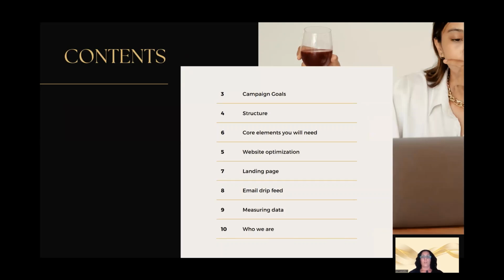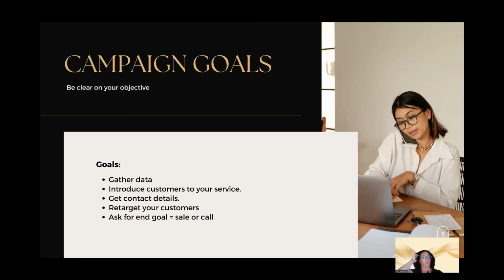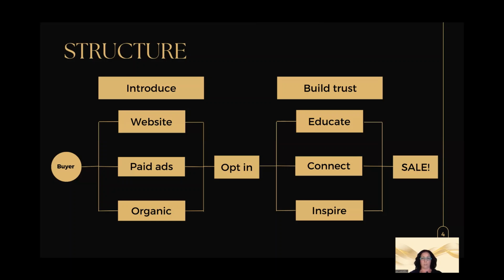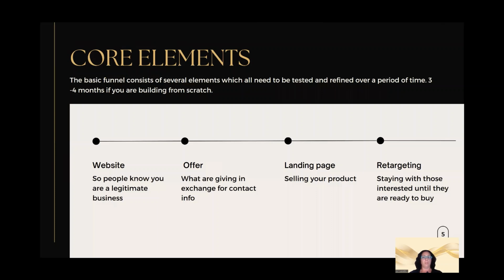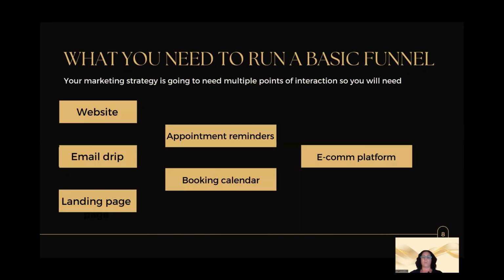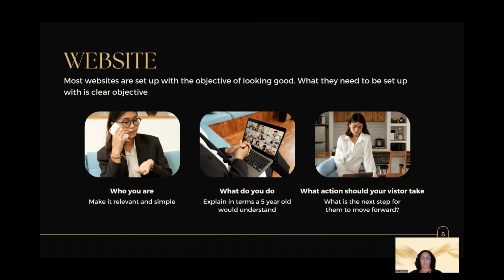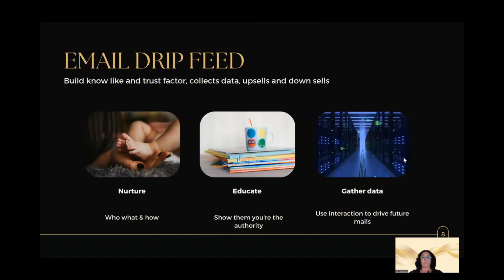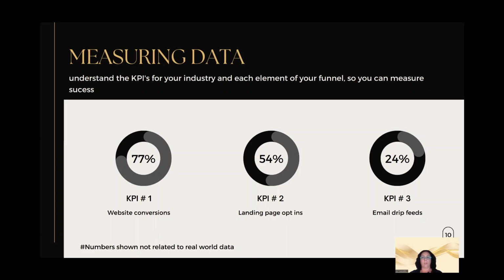What is a marketing/sales funnel??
Ads don't make sales funnels do - Get set up right before spend your budget!

Ready for ads? Take our quiz and find out